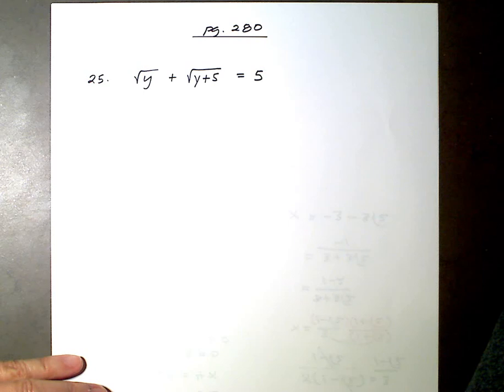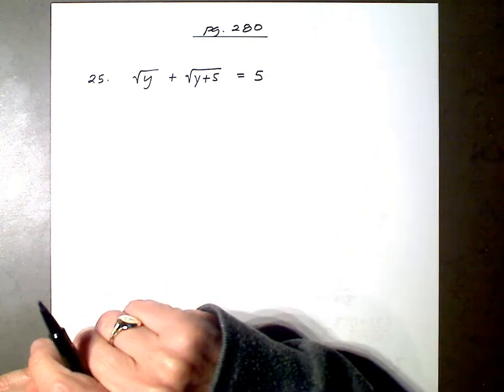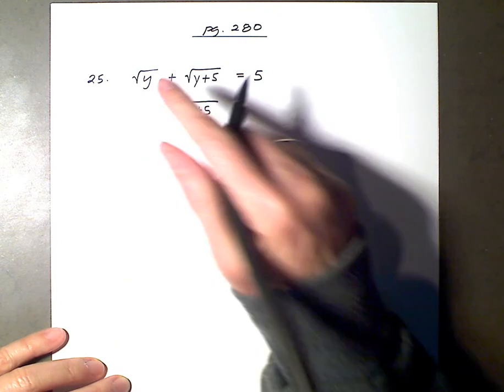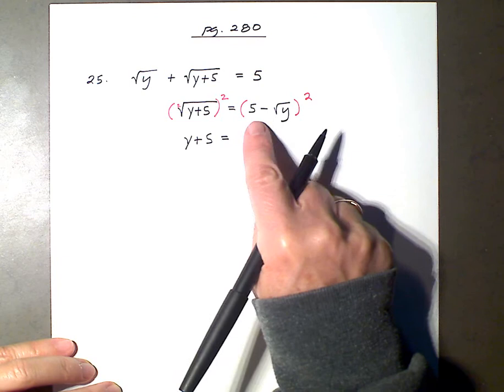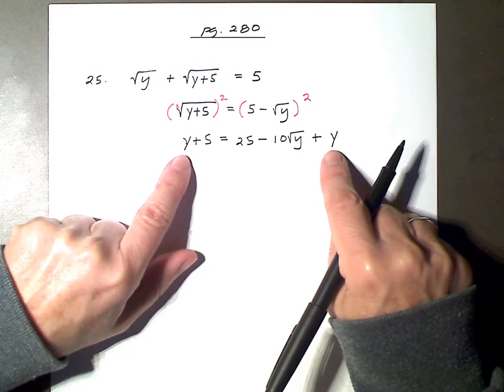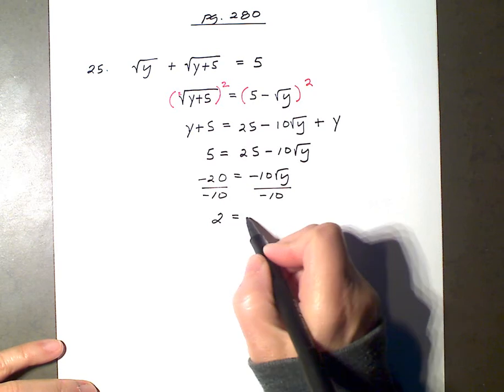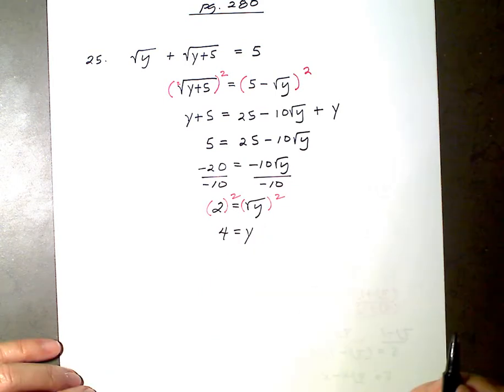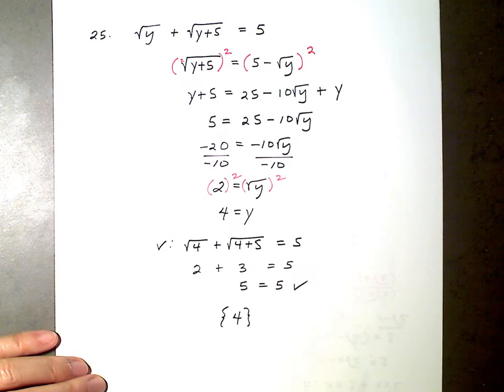pg. 280 #25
[HoverCam Flex]